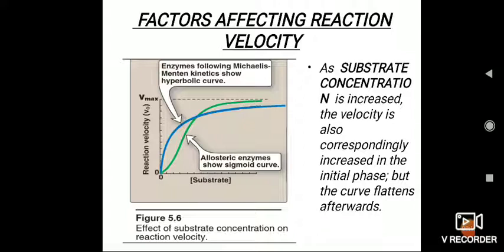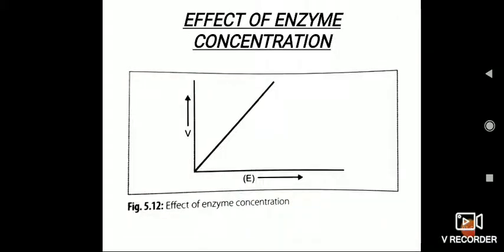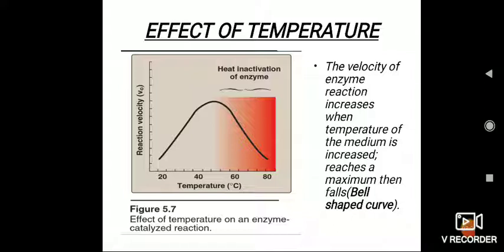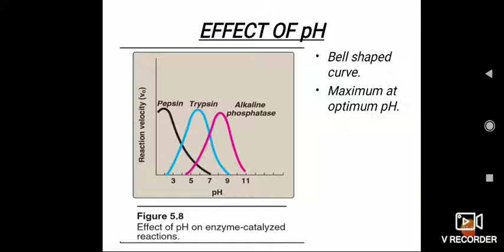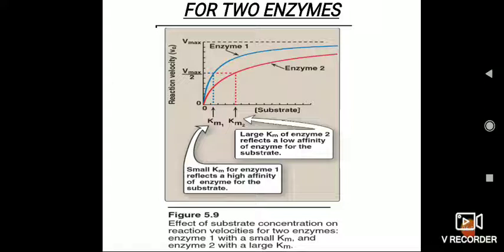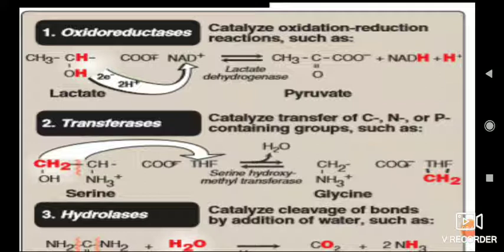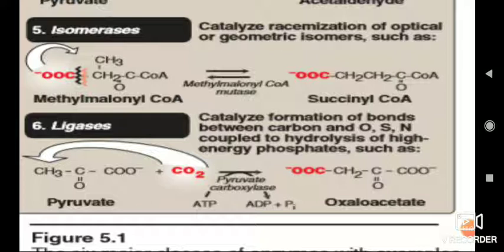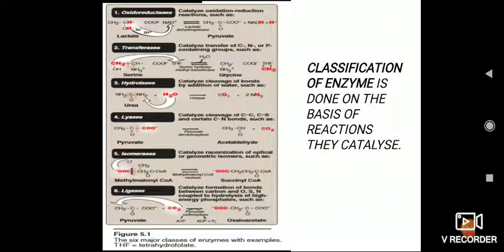Enzymes part-3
Includes factors affecting reaction velocity and classification of enzymes.